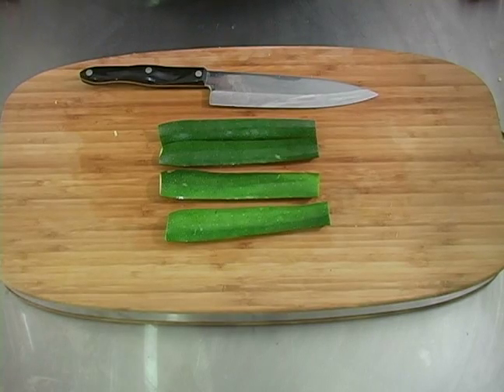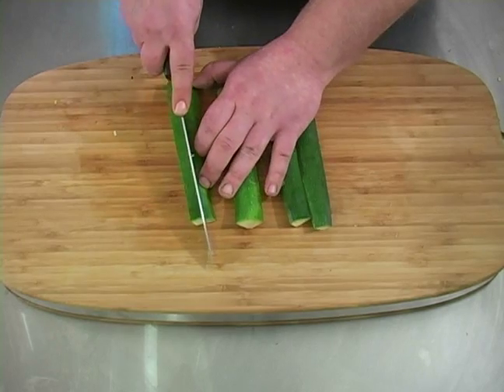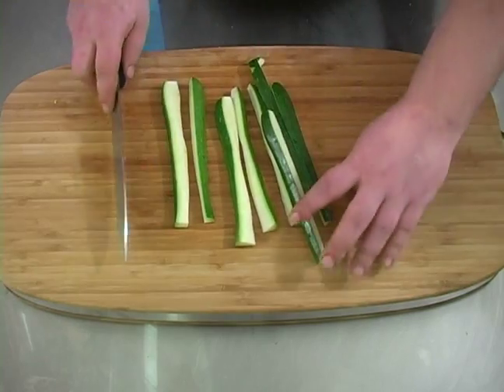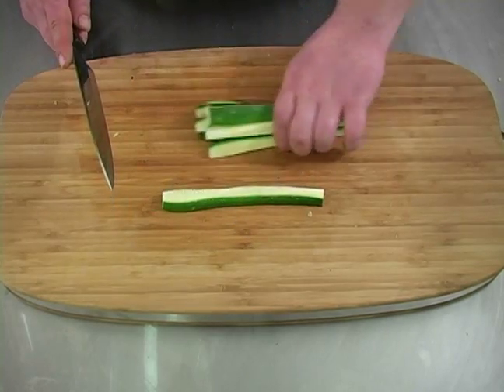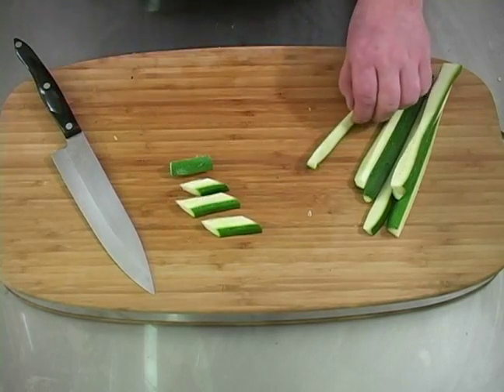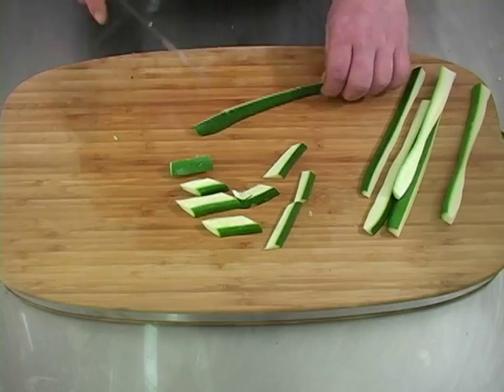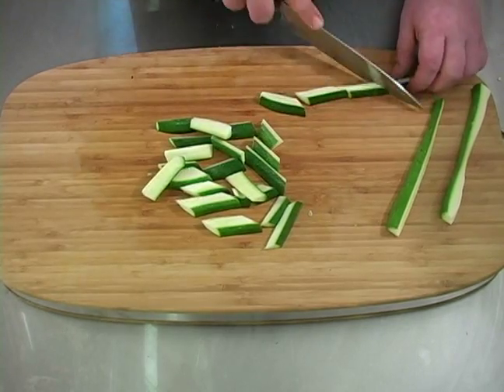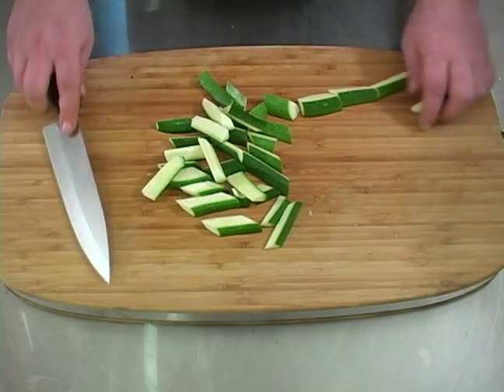How to Cook for a Diabetic - Dips : How to Cut Zucchini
Zucchini adds flavor, as well as important nutrients, to any meal.  Our expert shows you how to chop zucchini in this free cooking video.

Expert: Ben Hardy
Bio: Ben Hardy has worked in the food service industry for the past 10 years. Ben's cooking experience spans from Fast Food, Fine Dining, working as a Camp Chef to being a Kitchen Manager.
Filmmaker: josiah owen